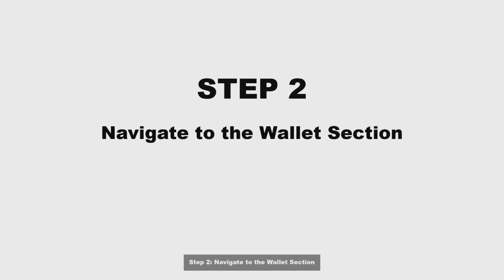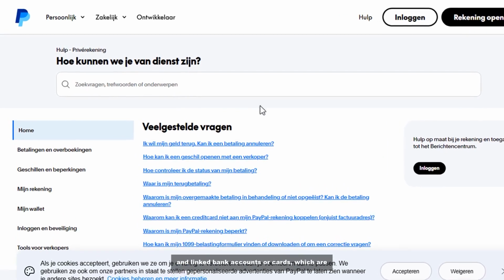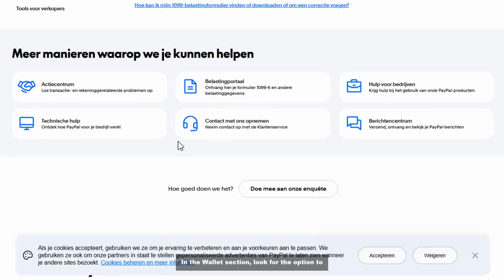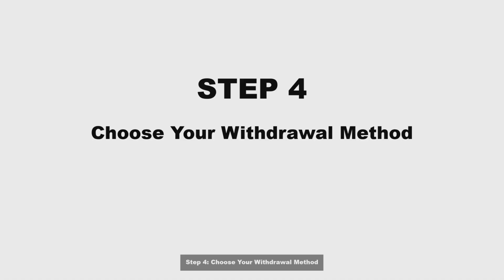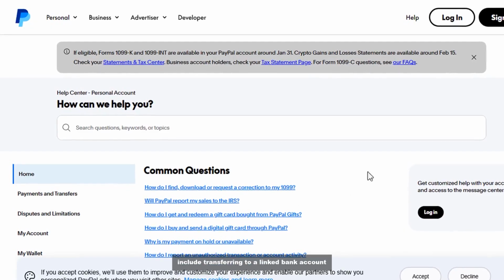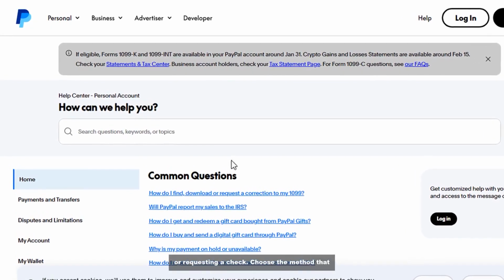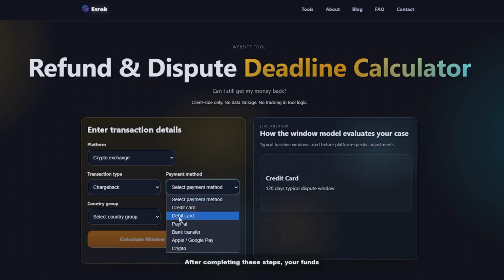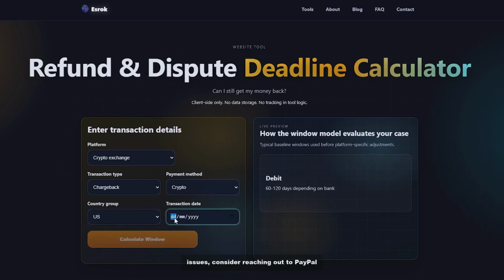How To Withdraw Money From PayPal After Account Review 2026 (EASY GUIDE)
In this video, we will show you how to withdraw money from PayPal after account review in 2026. This easy guide will help you navigate the process smoothly and ensure you get your funds without any hassle.